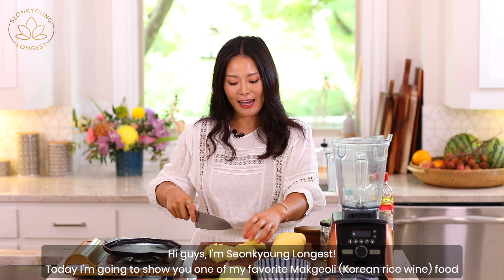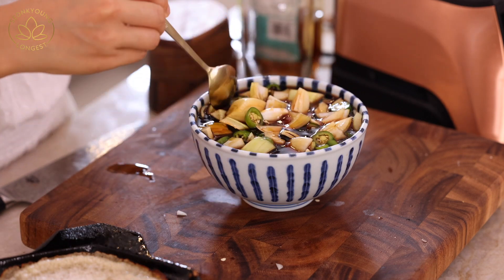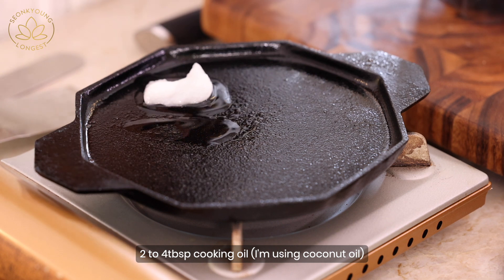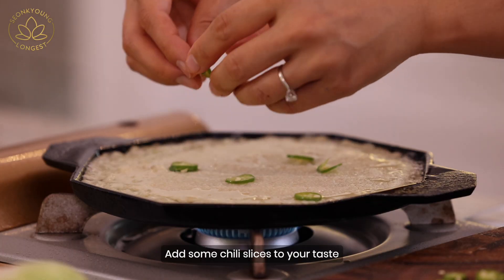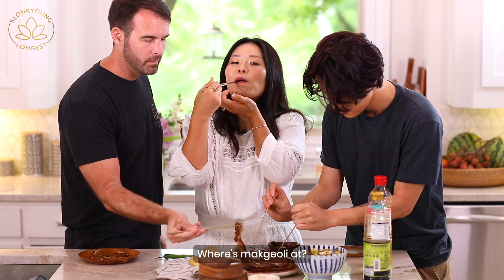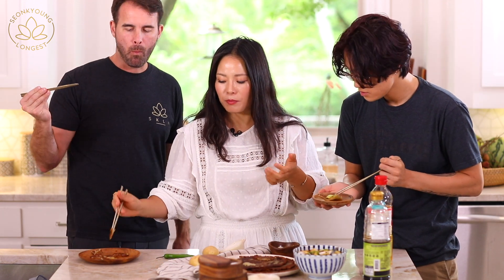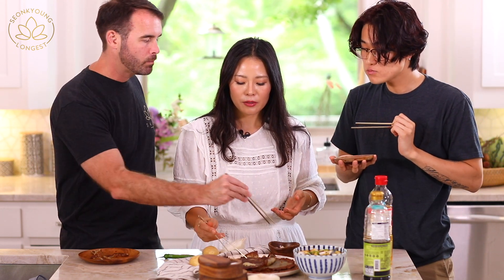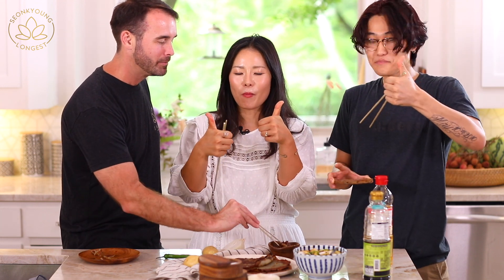Crispy Potato Pancake & Killer Dipping Sauce Recipe for Korean Pancakes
for Written Recipe w/Step by Step Pics!

🛎 GET NOTIFICATION: Subscribe to my channel & check the "Bell" button next to the subscribe button to get notifications when I upload a new video and go on LIVE & New Recipes Published!!

My Knife
My Wok
Portable Gas Stove

🌺 Cameras Canon EOS 5D Mark IV
Canon EOS R5
Panasonic LUMIX GH5s

🌺 Lens
Canon EF 85mm f1.2L II USM
Canon EF 100mm f/2.8L IS USM Macro
Canon EF 50mm f/1.8 STM Lens
PANASONIC LUMIX Professional 12-60mm

🍀 Gamjajeon & Perfect Dipping Sauce
Ingredients
For Gamjajeon
2 lb Yukon gold potatoes, peeled & diced (approximately 4 cups)
1/2 tsp salt
4 tbsp potato starch or flour
Cooking oil (I like to use avocado or coconut oil)

For Dipping Sauce
1 onion, diced
2 chili, sliced (optional)
1/2 cup soy sauce
1/2 cup agave nectar, maple syrup, or raw sugar
1/2 cup vinegar (I used apple vinegar - rice, apple cider, white wine, or red wine vinegar will be great!)
1/4 cup water